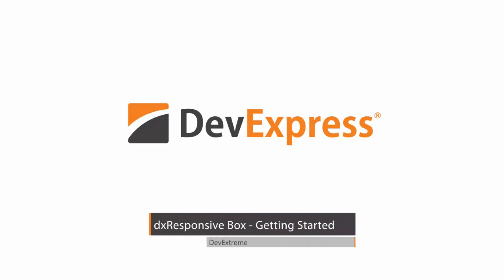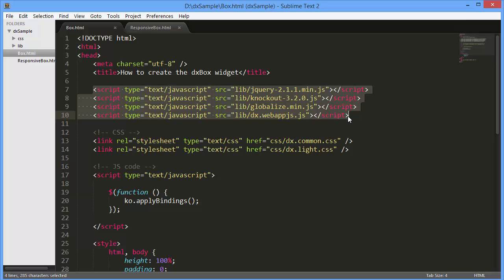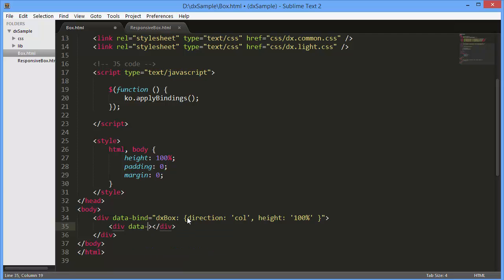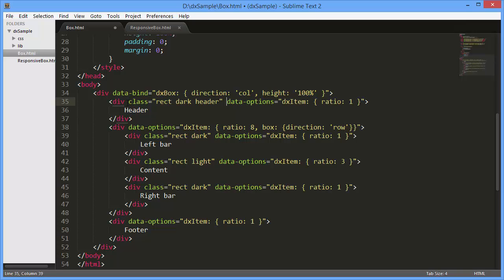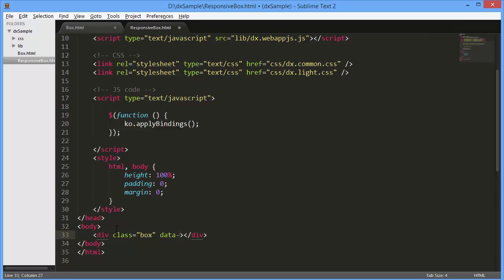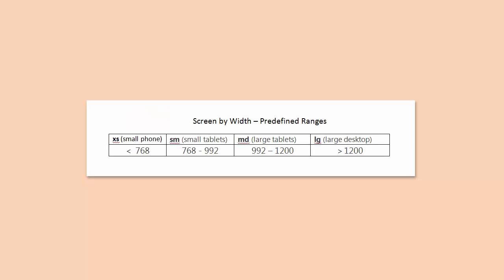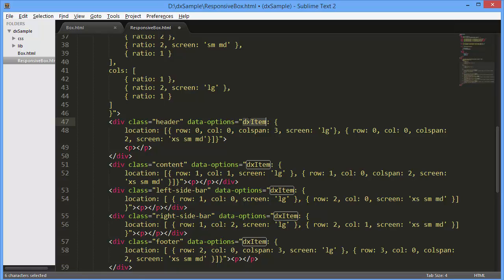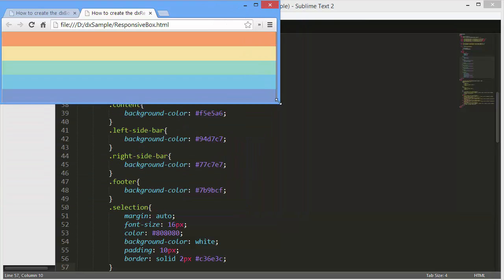DevExreme: Getting Started with the HTML5 Box and ResponsiveBox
DevExtreme supplies the HTML5 JavaScript Box and Responsive Box widgets that allow you to lay out elements on a page and keep the ratio between the elements when changing the page size, as well as adapt the element layout to the current device. In this video, you will learn how to configure these widgets.